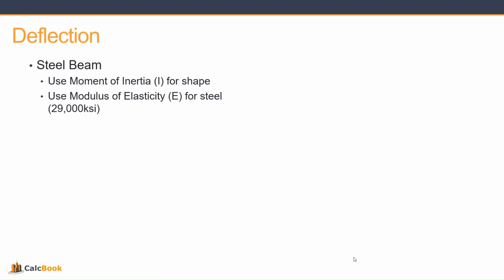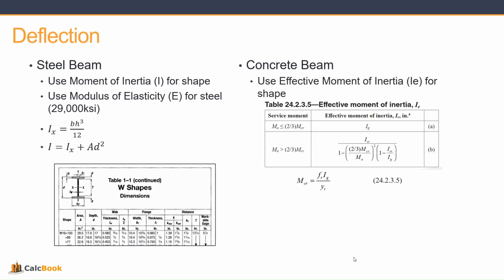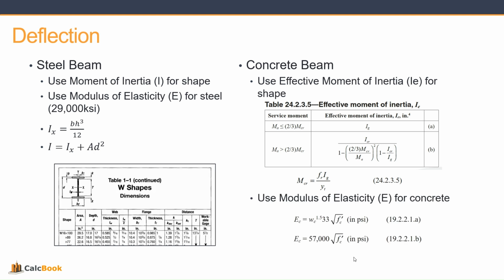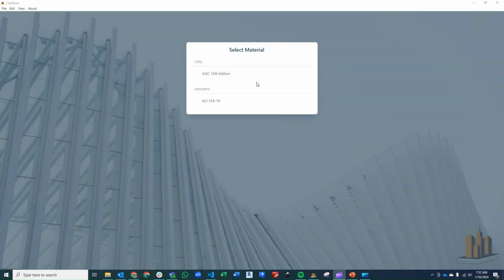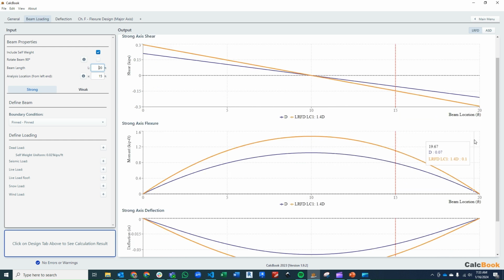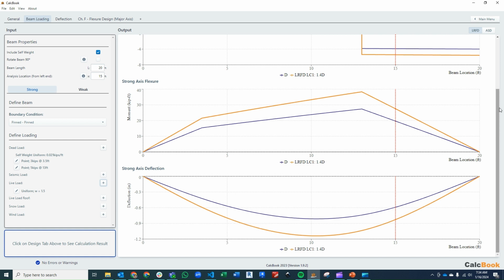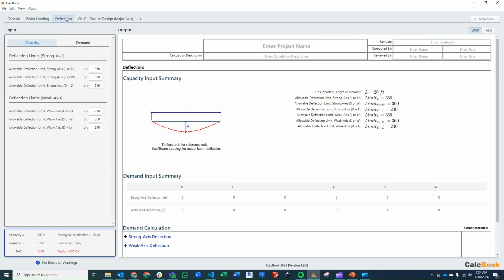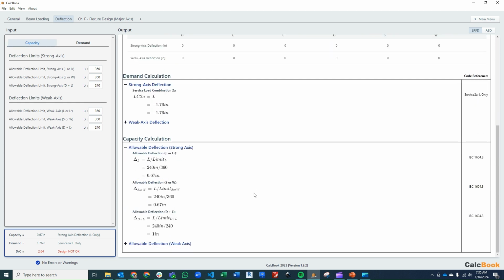Beam Deflection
Follow along for a quick video about determining deflection for a simple supported beam.

CalcBook empowers structural engineers to produce deliverable quality design calculations within minutes.  Beam loading is a recently added design tool added to CalcBook that helps users design steel and concrete beams.

0:00 Introduction
0:20 Steel vs. Concrete Deflection
2:18 Problem Statement
2:47 Entering Beam Properties
4:36 Deflection Diagram
5:13 Deflection Calculation